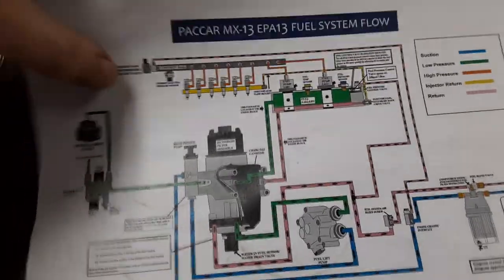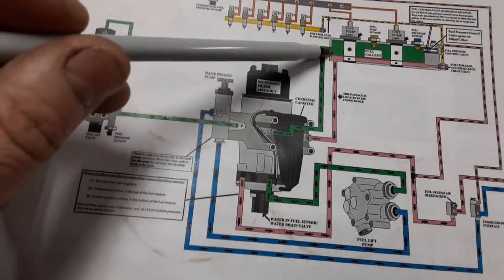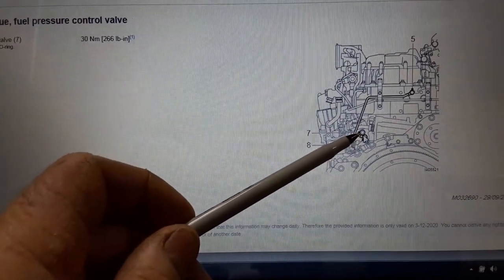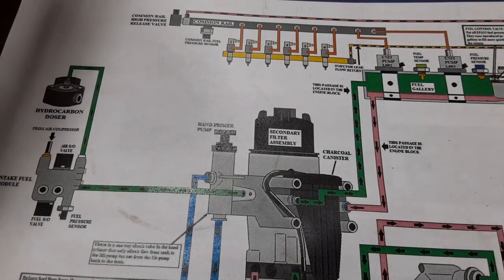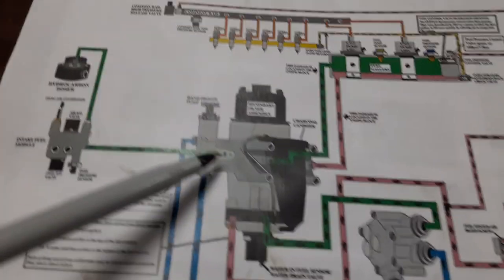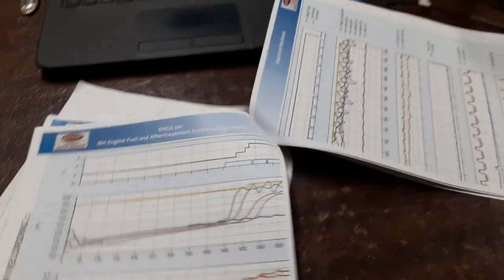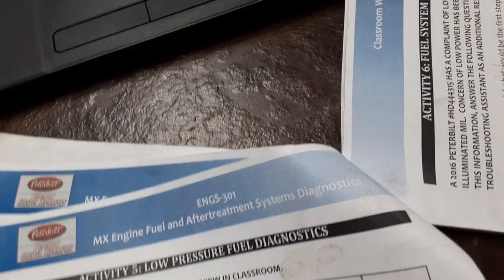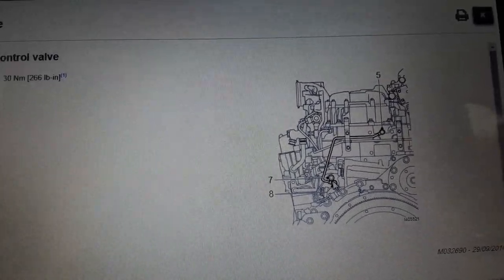MX low pressure fuel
mx low pressure fuel circuit